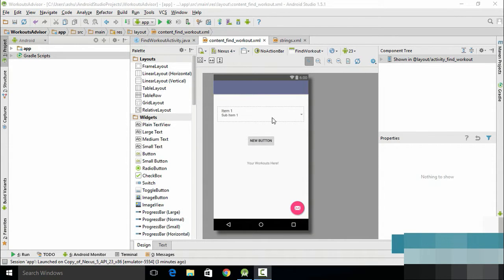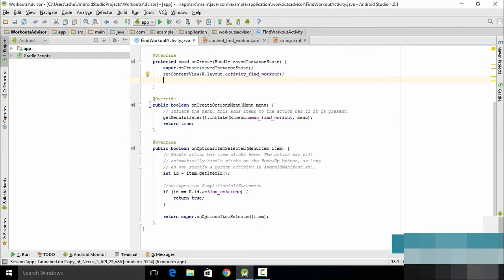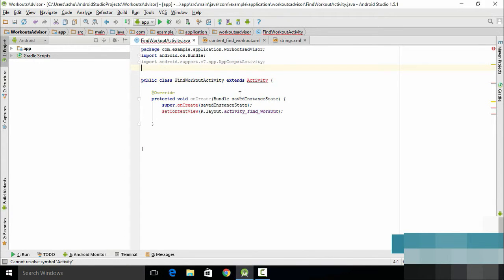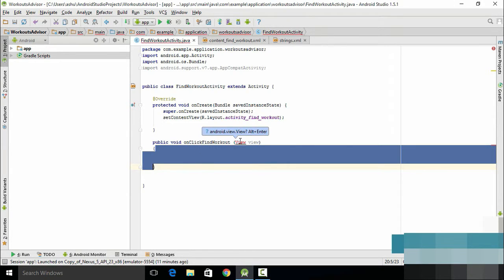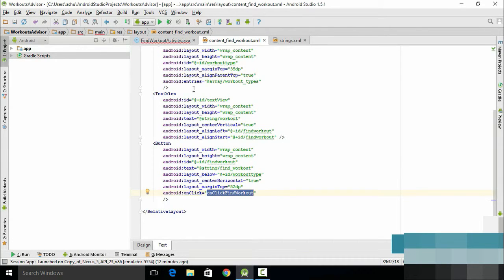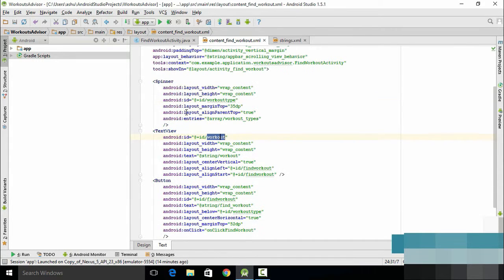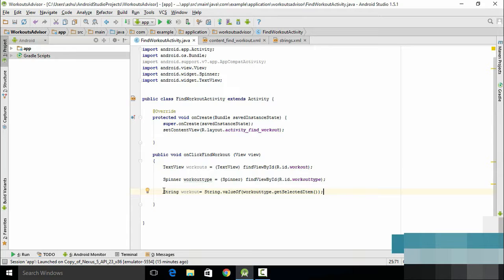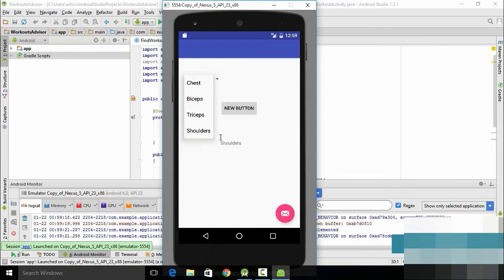30 Creating workout advisor application part 3